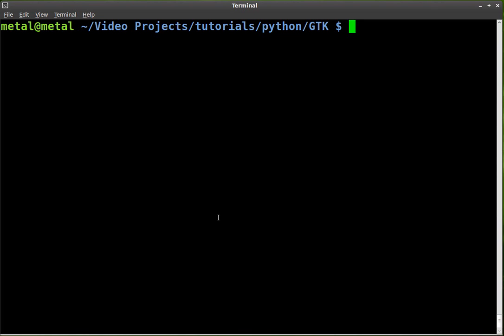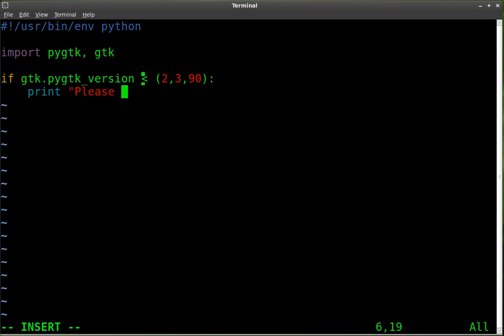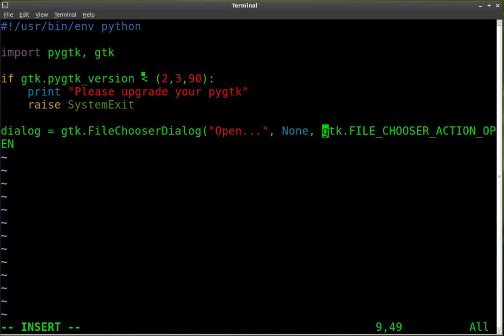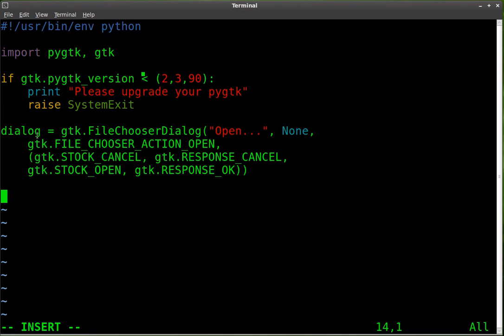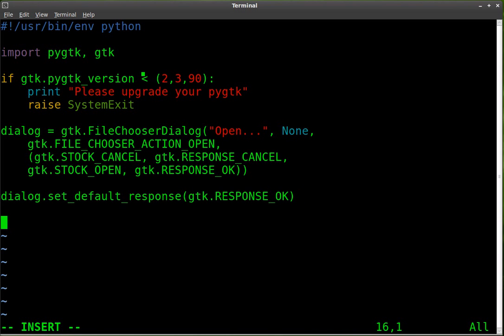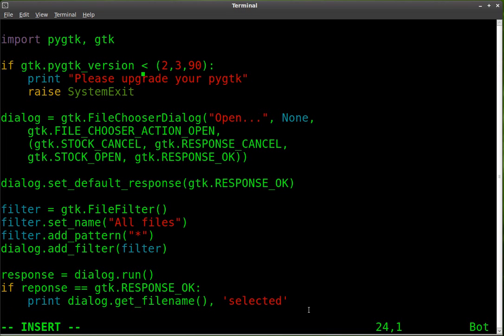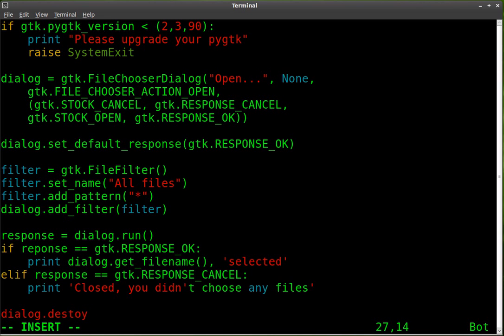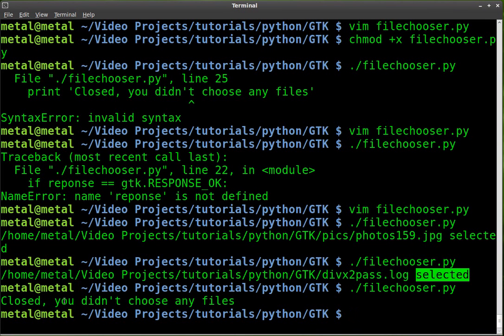Python - GTK GUI - Tutorial #16 - File Chooser